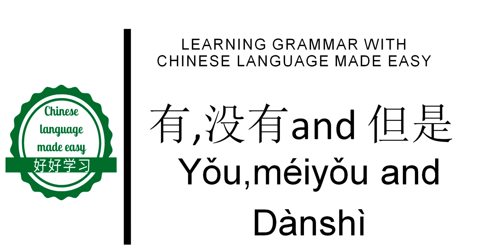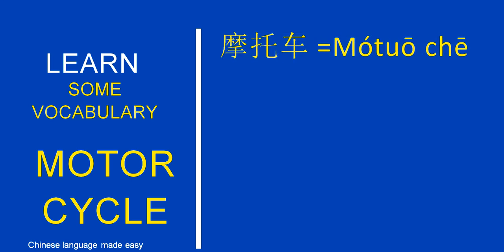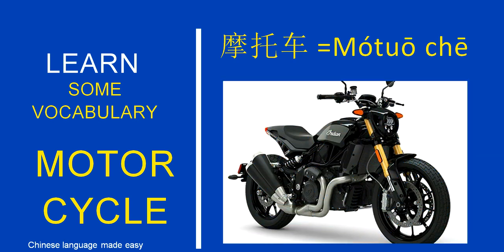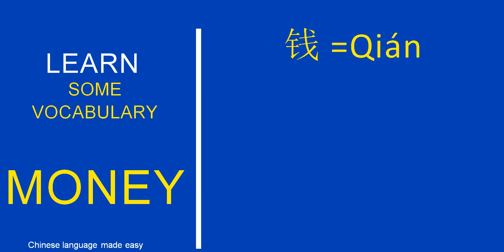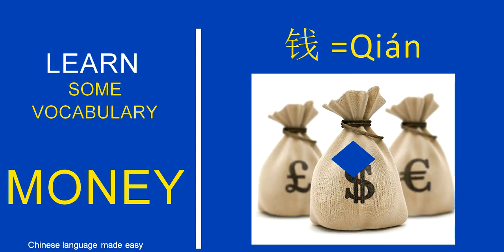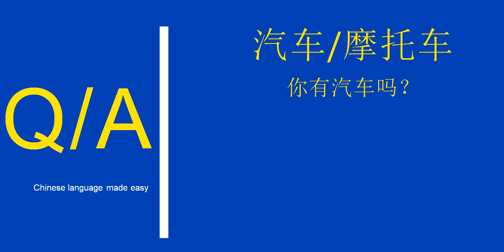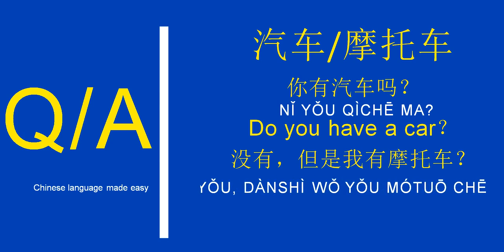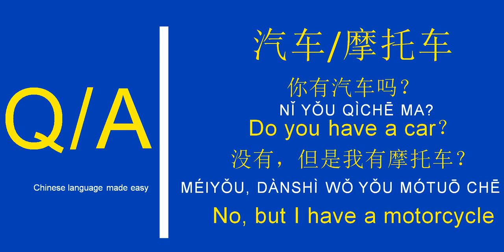有-没有-但是/Learn to use these properly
This is a short video which is made about 有-没有and但是which means to have something, not to have something and "but". After this video it will be easy for you to make sentences using these words. Thanks.
Category